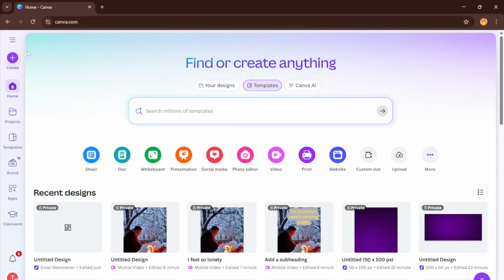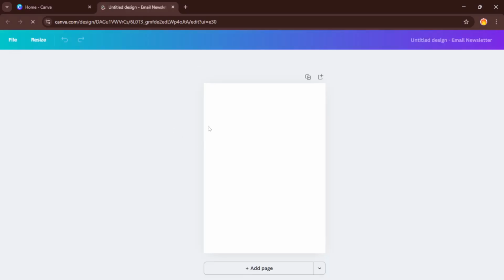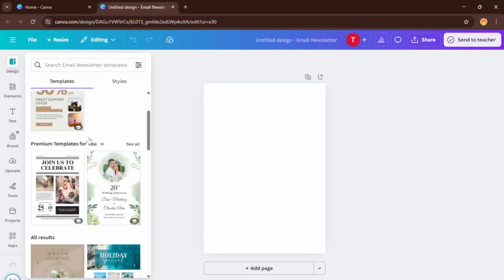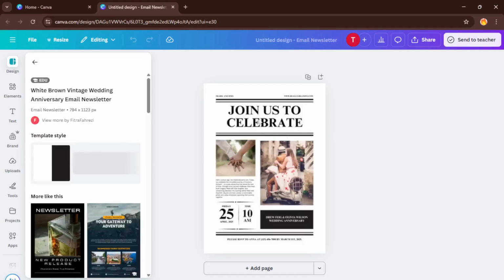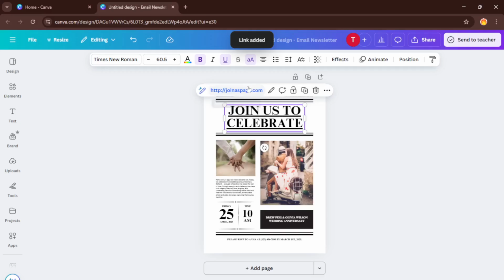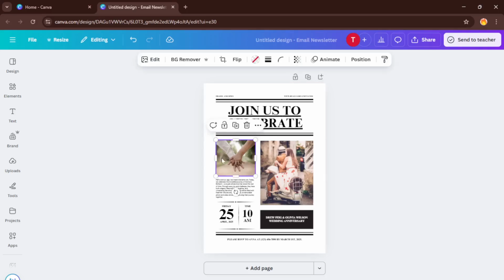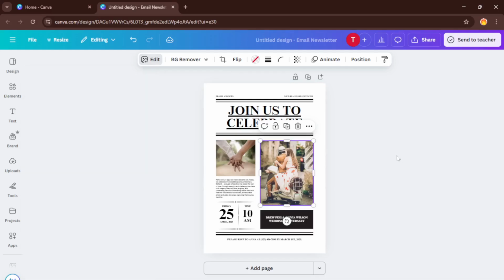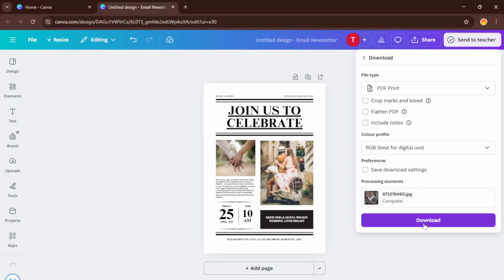How To Design Professional Emails With Canva (Easiest Way) (2026 Guide)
Learn how to design high-converting, professional emails using Canva in 2026! In this step-by-step tutorial, we'll cover the entire process, from selecting the perfect template to customizing your design and exporting it for use in Outlook 365, Gmail, or other major email platforms.

⏱️ Timestamps:
0:00 Intro & Why Professional Email Design Matters
1:42 Accessing Canva & New Features for 2026
3:15 Choosing & Customizing Email Templates
7:10 Adding Branding Elements (Logos, Colors, Fonts)
10:25 Designing for Mobile Responsiveness
12:00 Exporting Your Email Design for Outlook 365, Gmail, and the Web
14:30 Tips for Higher Conversion Rates
16:20 Best Practices & Common Mistakes
18:00 Final Preview & Next Steps

Supported Platforms: Canva Web, Canva App, Outlook 365, Gmail, desktop & mobile clients.